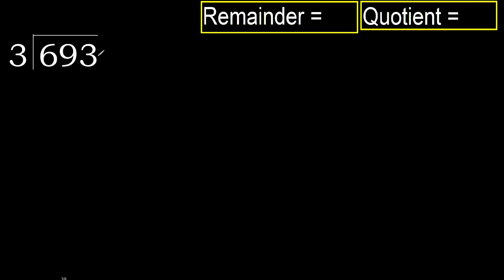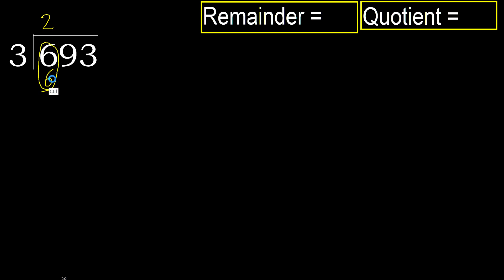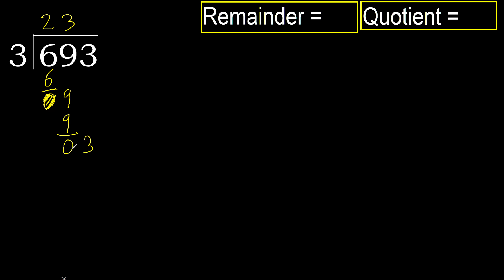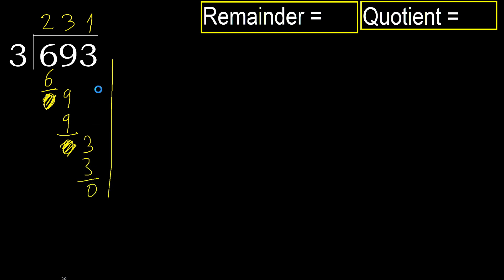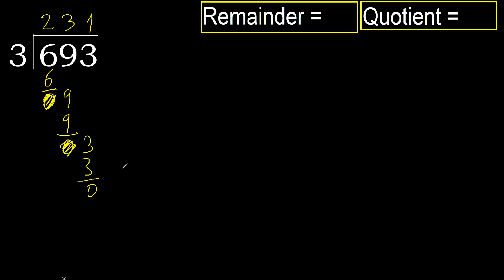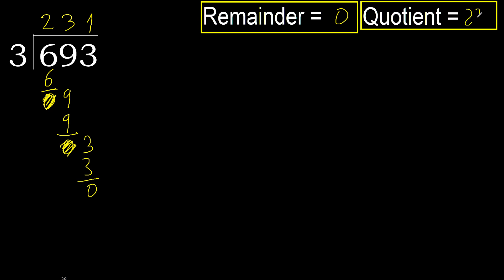Divide 693 by 3 , remainder . Division with 1 Digit Divisors . How to do